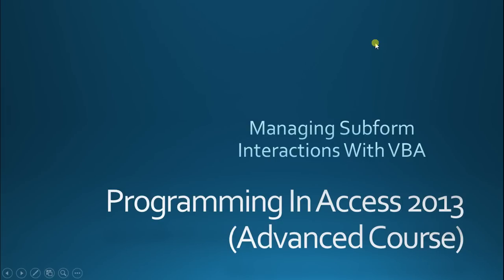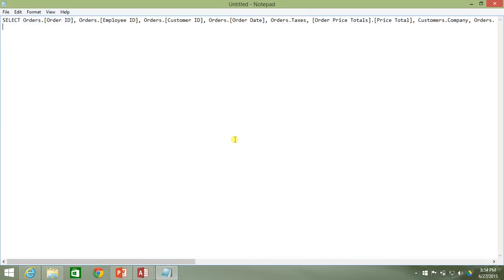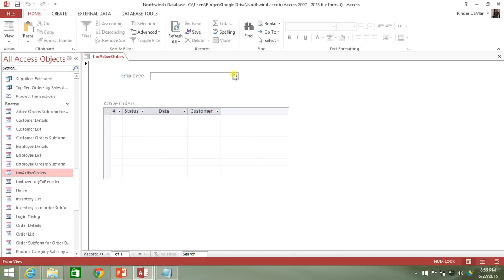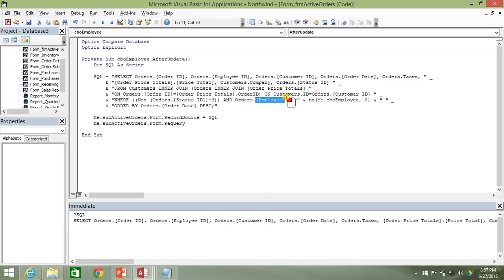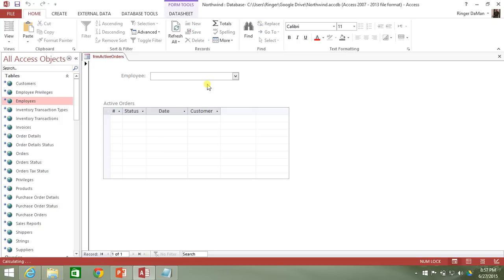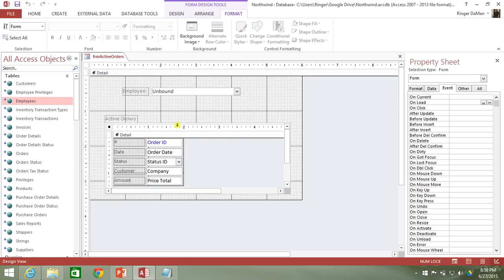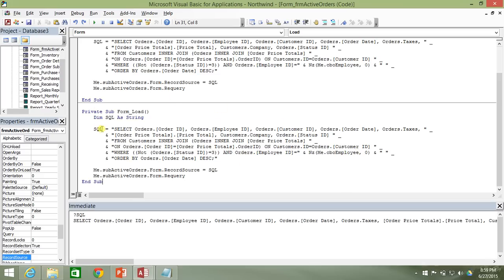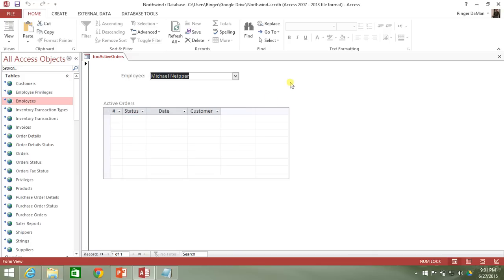18. (Advanced Programming In Access 2013) Managing Subform Interactions With VBA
Managing Subform Interactions With VBA video in the "Advanced Programming in Microsoft Access 2013" series hosted by Steve Bishop.  In this free advanced video tutorial series Steve will be going over Microsoft SQL Server installation, Database Migration, creating a better User Interface, using external data sources,  complex Visual Basic For Applications (VBA) concepts and distributing your application.